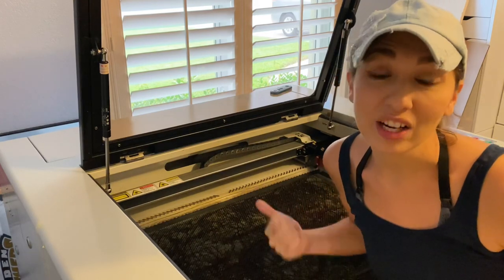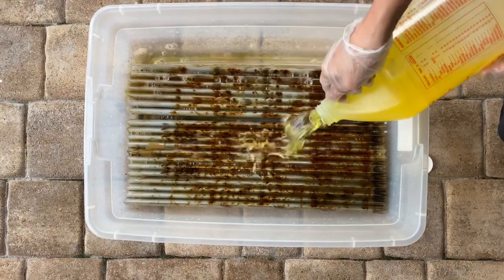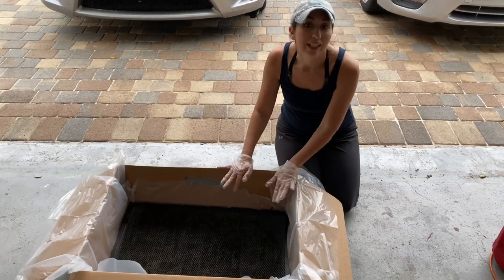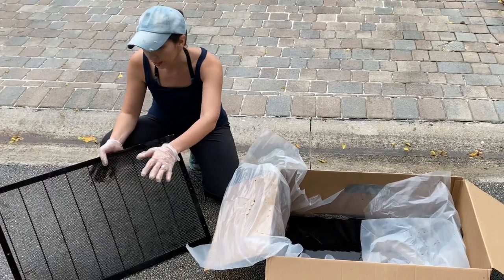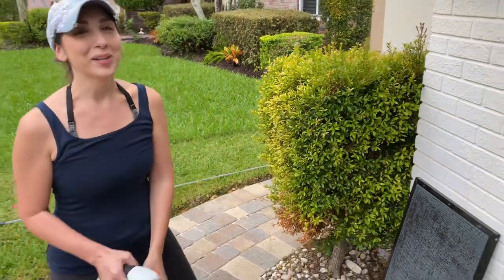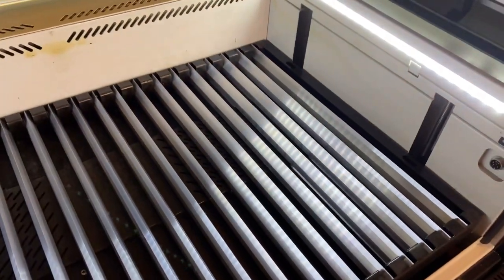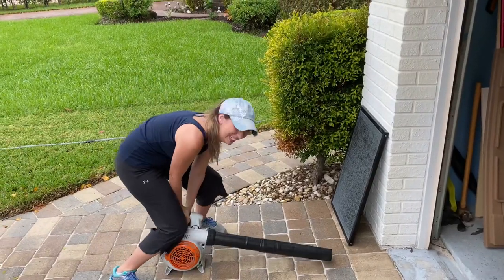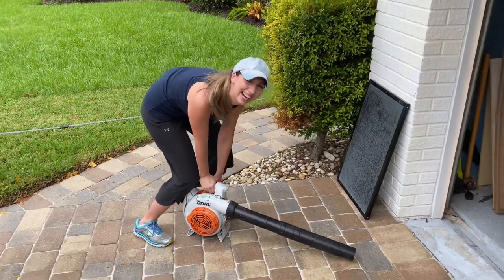How To Clean Your CO2 Laser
It's time to show my Mira some love.  Today I am taking the day to thoroughly clean my beast of a machine! From the honey comb tray, to the blades, and nozzle, the optics and chiller,  I'll show you how I clean it all.  Please keep in mind that the suggestions I make in this video are just that, suggestions.  How often you clean your machine will greatly depend on how frequently you are using it.  Someone who runs their laser 40 hours a week will certainly need to clean it much more frequently than someone who uses it spare time.

Materials:
Distilled Water
Totally Awesome (You can also dilute it with water to make it last longer)
Rags
Q-Tips
Gloves
Plastic Storage Bin
Plastic Sheeting
Pressure Cleaner (Optional)
Lens Cleaning Kit

- Shopping for a laser? Contact Aeon Laser today and ask them about their preorder specials! Let them know That Mom With A Laser sent ya ;)